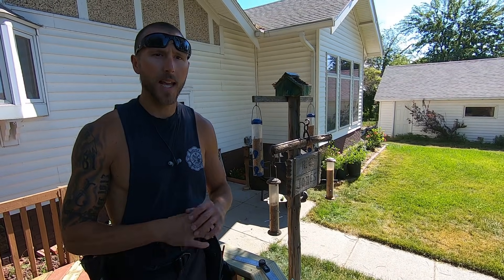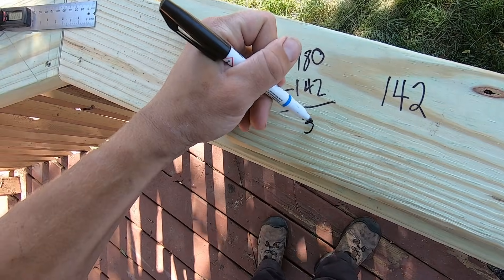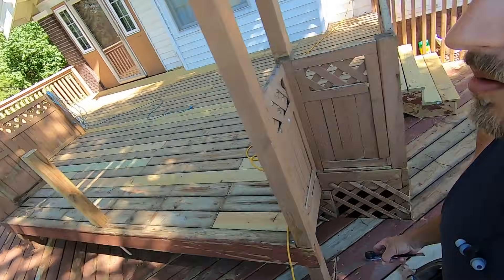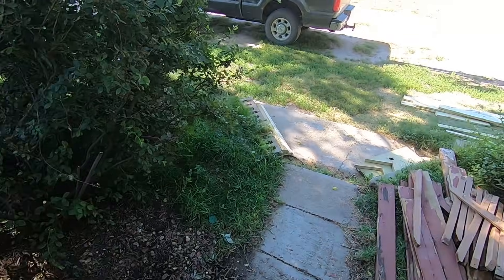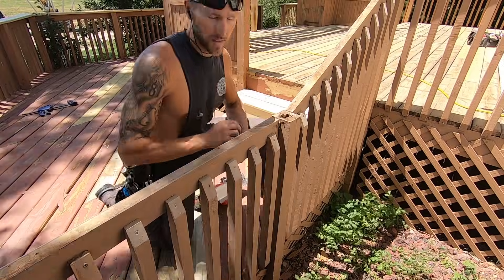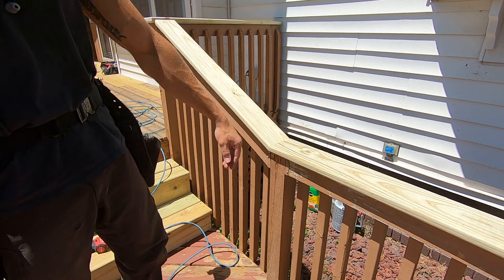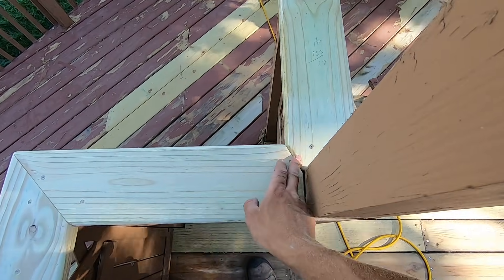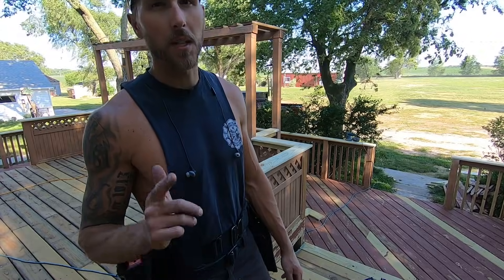Deck Railing, obtuse angles, tips/ tricks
How to find angles while installing cap railing